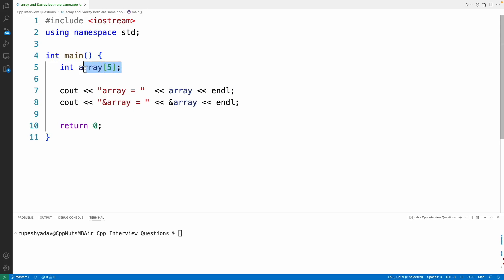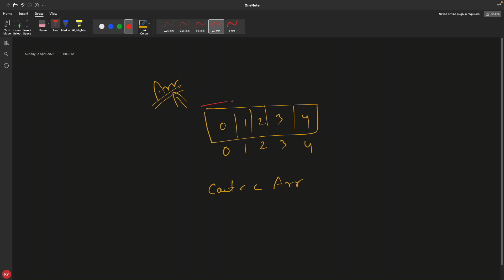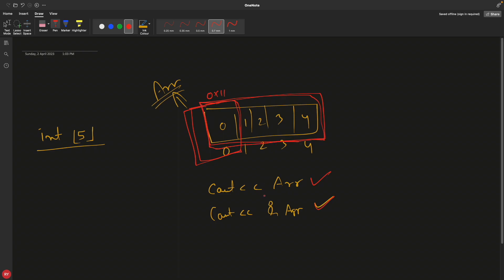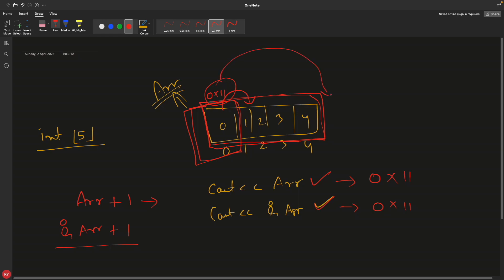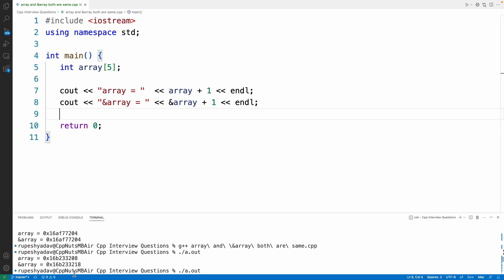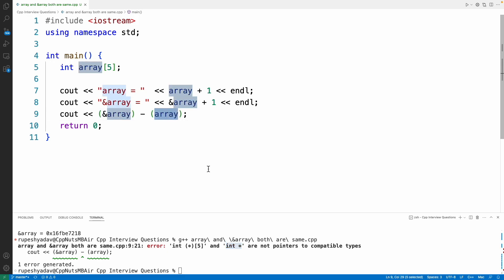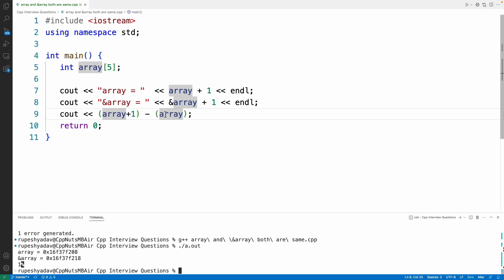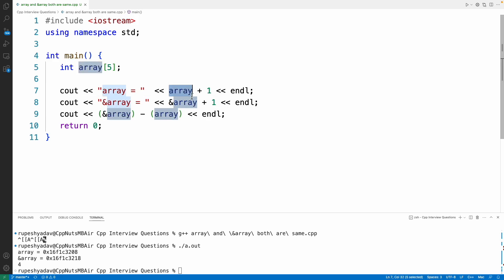Difference Between An Array And Address of the Array In C OR Cpp Programming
JOIN ME

In this video we will learn what is the difference between array and address of the array.

Iet's suppose there is an array of type integer and if printed like :

printf("%p", array);
printf("%p", &array);

What would be the difference, as the result would be same, so the crux of the video is to know that the type of array and &array is different even though we see the same address is printed.